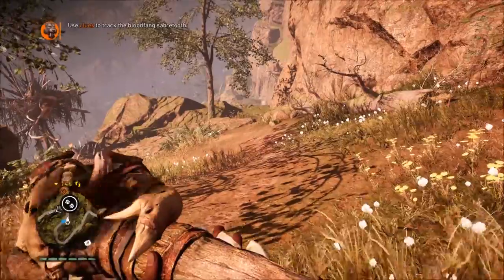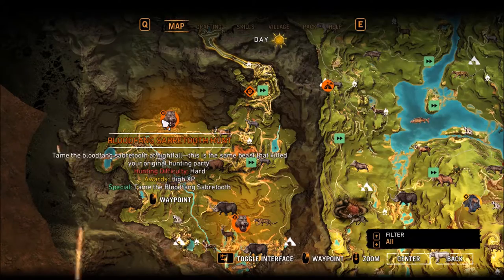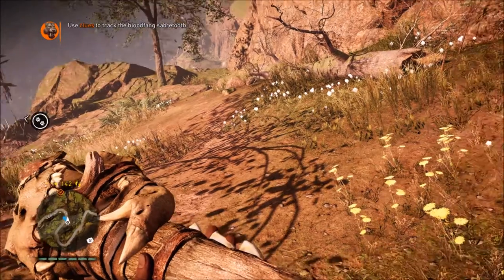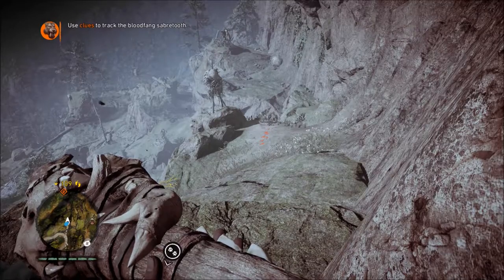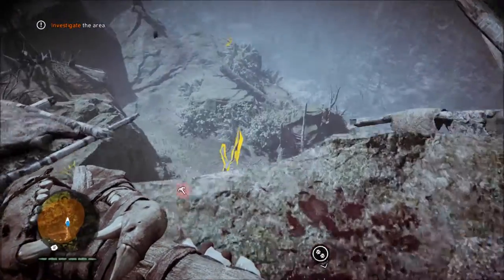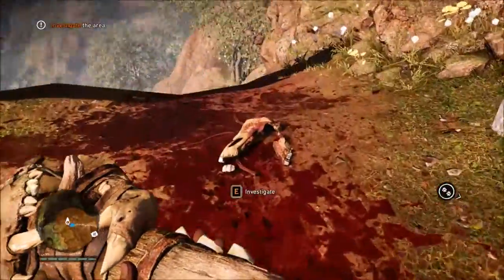Far Cry Primal - Hunting the Bloodfang Sabertooth - Major Air plays Part 1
This beast took out your family and friends and left you for dead.
Now you have to find it and take it, as your pet.  That is, after you teach it a lesson.

This is a very fun quest that takes some patience to complete.  Come along for the ride.

This is Part 1 of a 3-part series of videos going along with my quest to track, hunt, and train the Bloodfang Sabertooth.